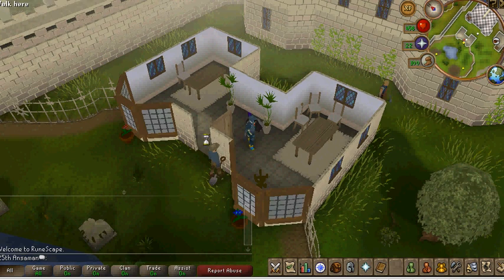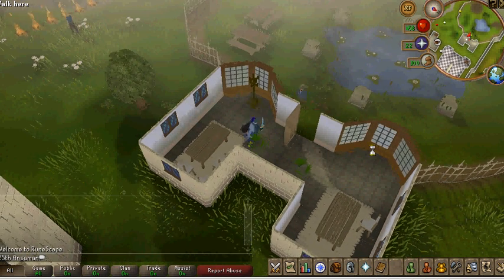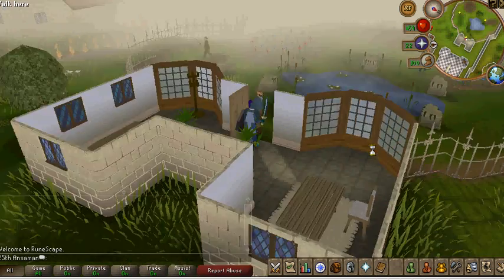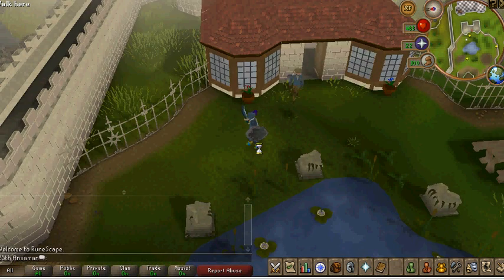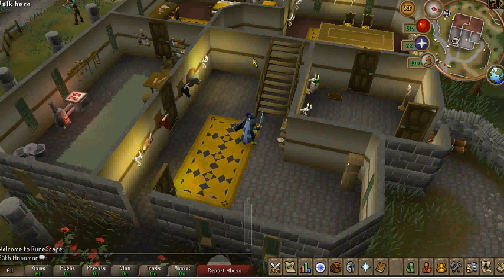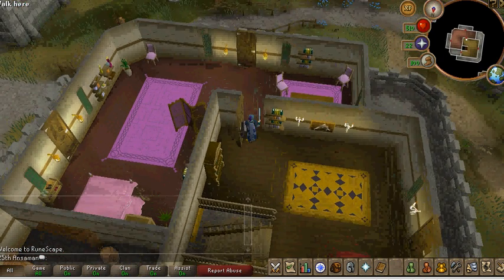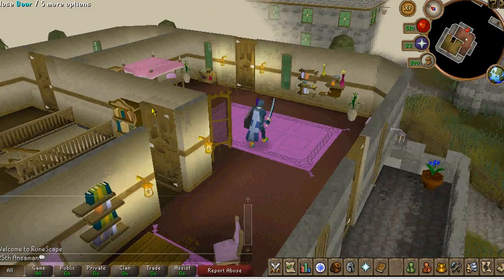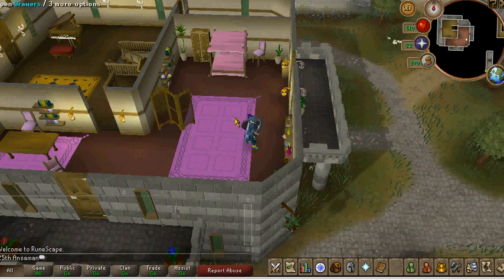How to make money in RS- Real Estate (for noobs who are poor only)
Trick people into paying you for free!

I dedicate this video to Ryan who helped me for 2 hours straight.